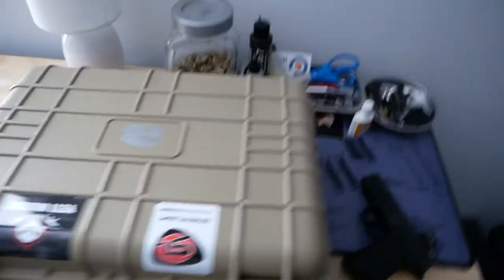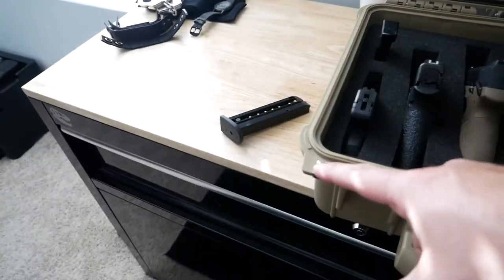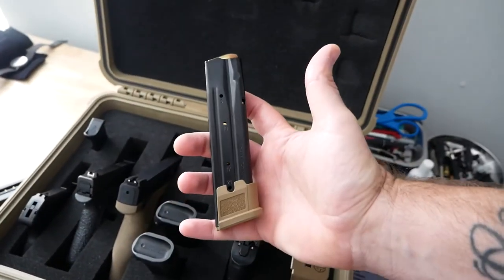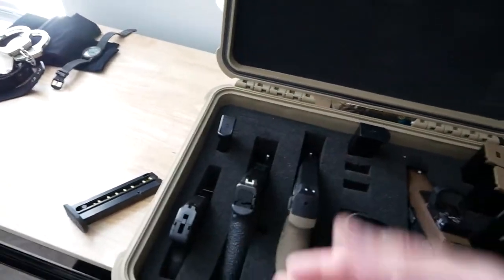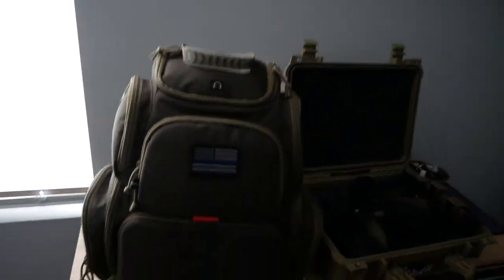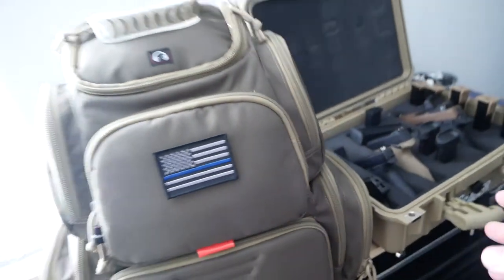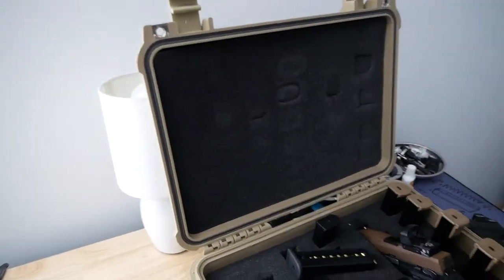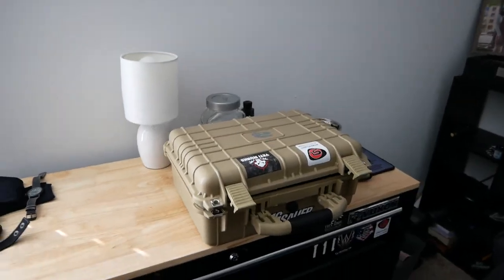Harbor Freight Apache 3800 Waterproof case " The Best Pistol box "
Harbor Freight Waterproof case " The Best Weapon box "